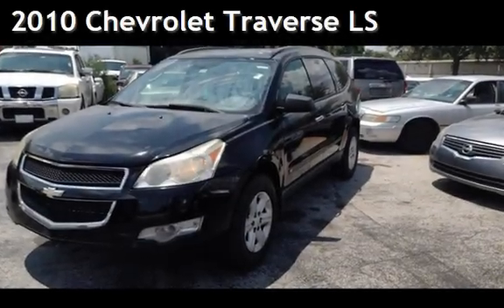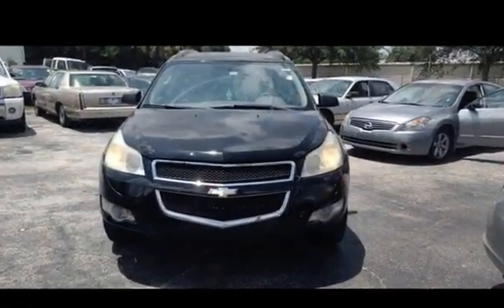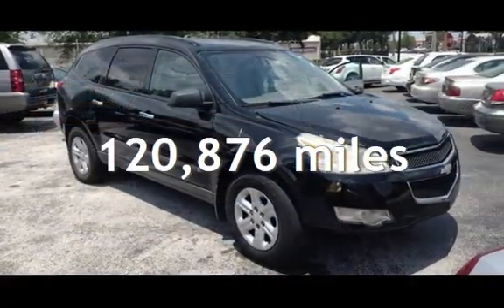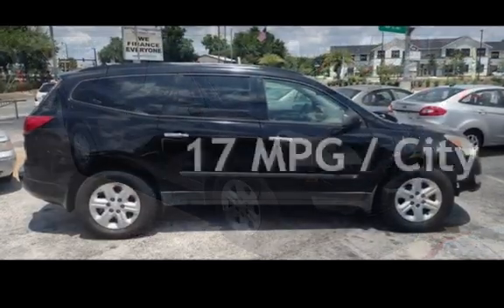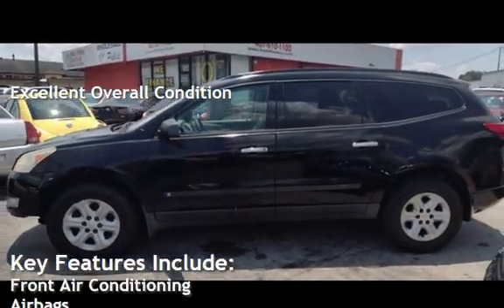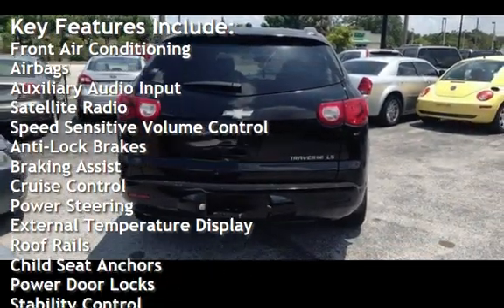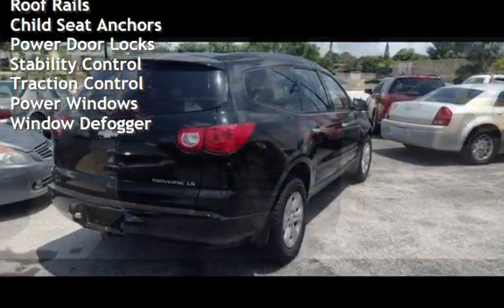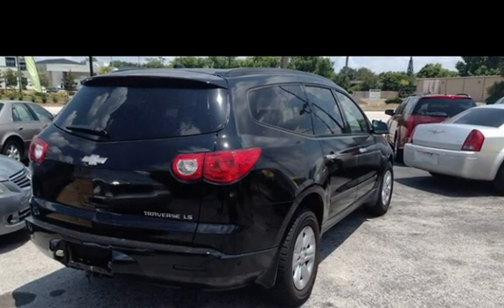2010 Chevrolet Traverse LS for sale in Fern Park, FL